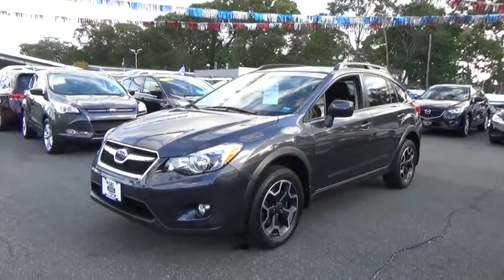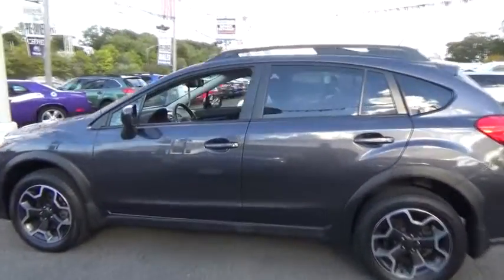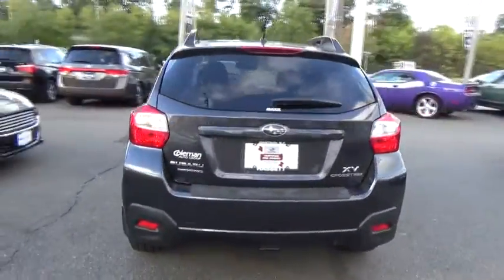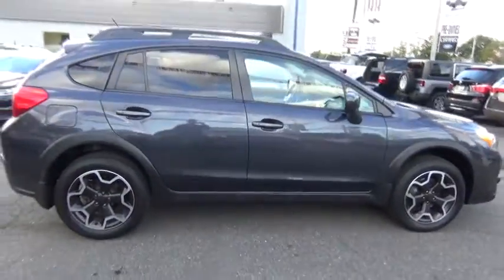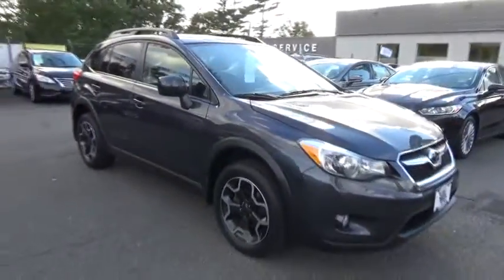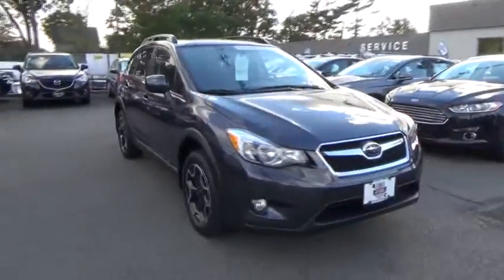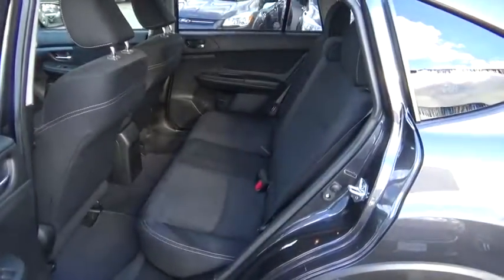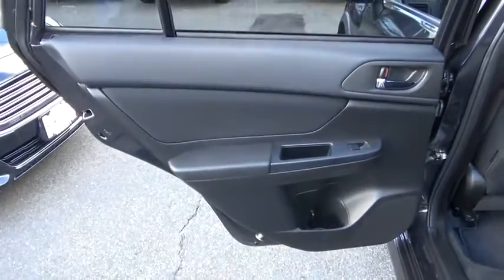2014 Subaru XV Crosstrek Wantagh, Levittown, Babylon, Hempstead, Nassau County NY 17888U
2014 Subaru XV Crosstrek
2014 Subaru XV Crosstrek Premium - Stock#: 17888U - VIN#: JF2GPACC0E8202210

Hassett Automotive
3530 SUNRISE HWY

CERTFIED SUBARU 7 YEAR 100,000 MILE WARRANTY INCLUDED.1.9% FINANCING AVAILABLE.NO PREP OR DELIVERY FEES,NO FORCED FINANCING,NO TRANSPORTATION FEES,NO FILING FEES.CLEAN CARFAX!Come see this 2014 Subaru XV Crosstrek Premium. Its Variable transmission and Regular Unleaded H-4 2.0 L/122 engine will keep you going. This Subaru XV Crosstrek features the following options:AWD,P/L,P/W,A/C, Wheels: 17 x 7.0JJ Aluminum Alloy -inc: Dark gray w/machine finish, Variable Intermittent Wipers w/Heated Wiper Park, Urethane Gear Shift Knob, Trip Computer, Transmission: Lineartronic CVT -inc: steering wheel paddle-shift control switches and 6-speed manual mode function, Tires: 225/55R17 95H AS, Tailgate/Rear Door Lock Included w/Power Door Locks, Systems Monitor, Strut Front Suspension w/Coil Springs, and Steel Spare Wheel. Stop by and visit us at Hassett Ford Lincoln, 3530 Sunrise Hwy., Wantagh, NY 11793.